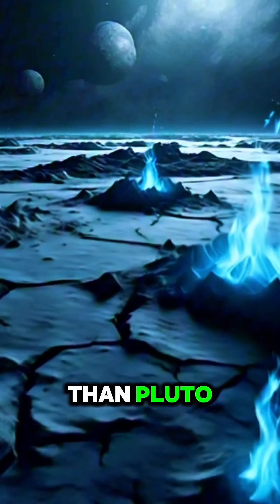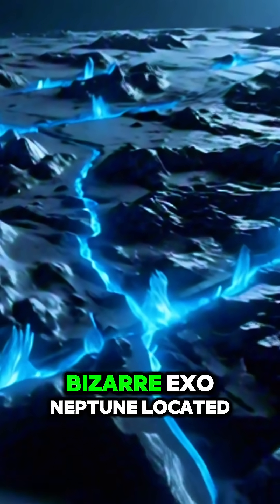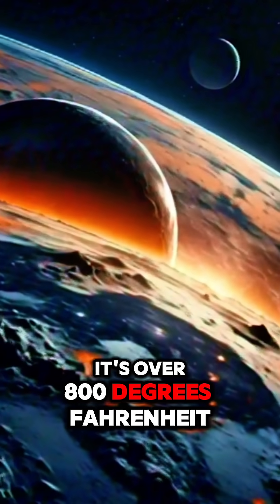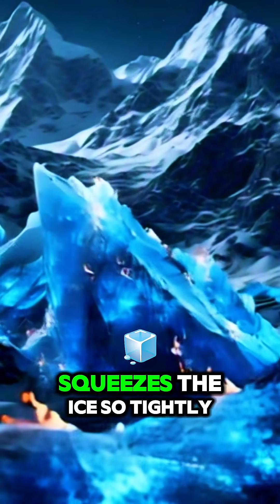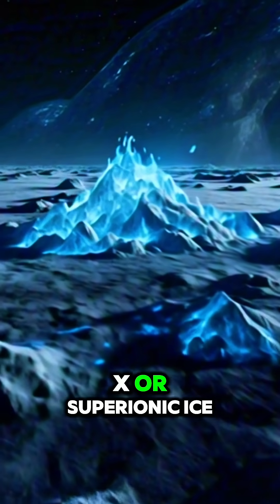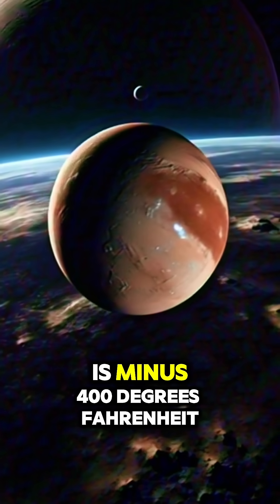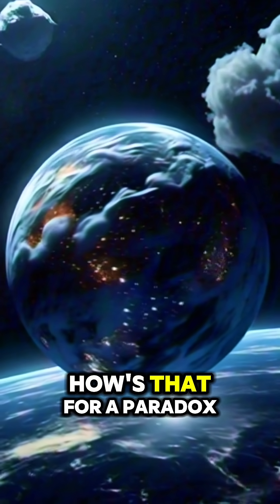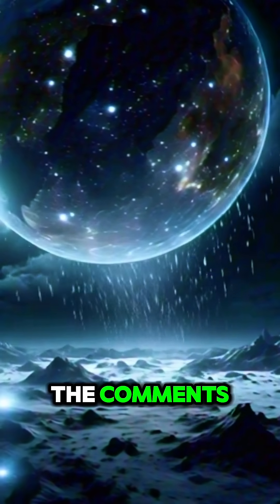The Planet Where Ice Burns! 🔥❄️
Discover Gliese 436 b, the exoplanet where ice remains solid at scorching temperatures of 800°F (427°C)! 🔥❄️ Learn how extreme gravity creates this mind-boggling phenomenon. Dive into the science behind this burning ice world and expand your cosmic knowledge! 🚀✨"